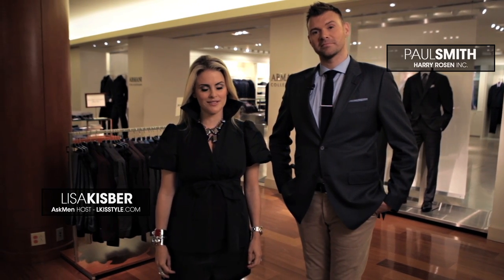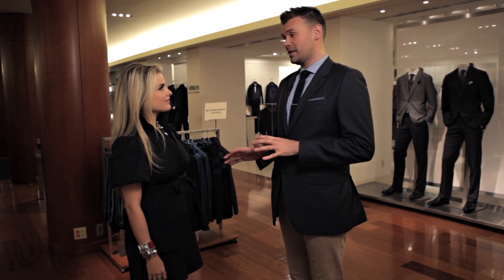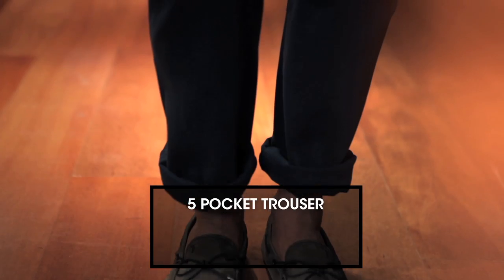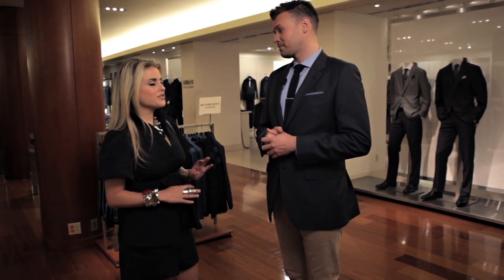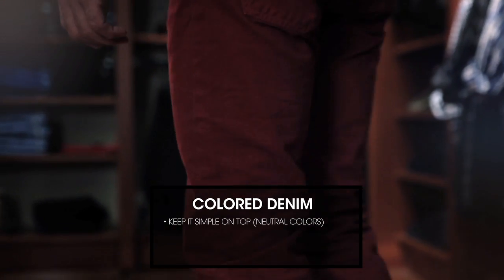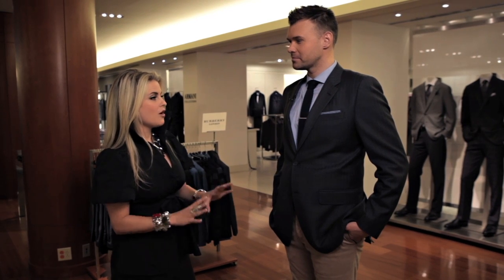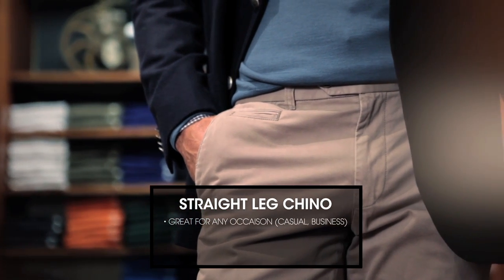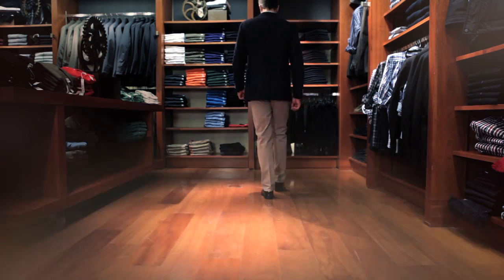Time To Get Out Of Those Jeans - Fall Fashion Advice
AskMen host Lisa Kisber interviews Paul Smith, Fashion Communications Manager at Harry Rosen. In this video Paul gives us some alternatives to jeans this fall.